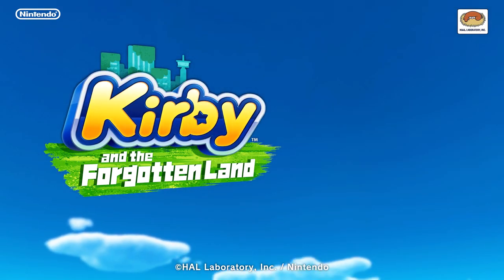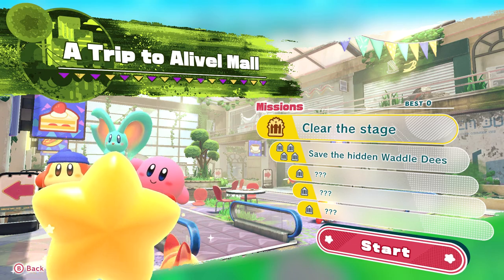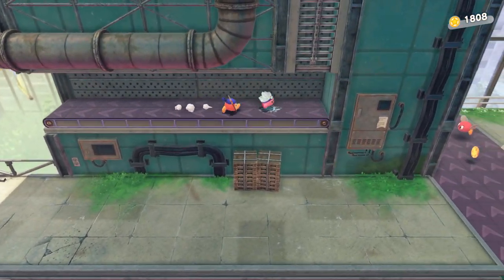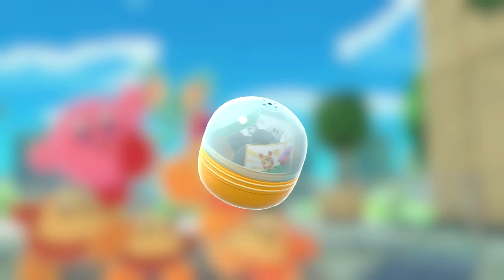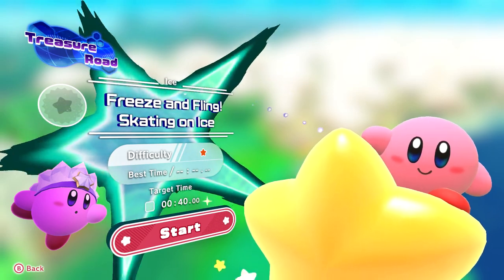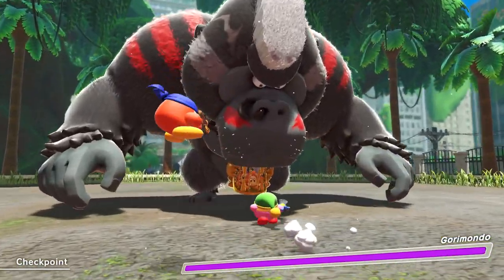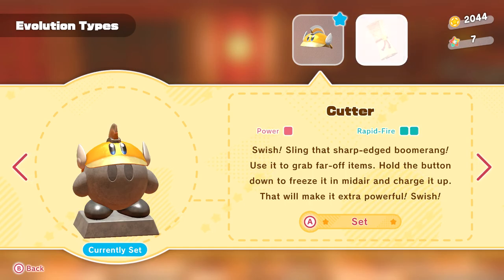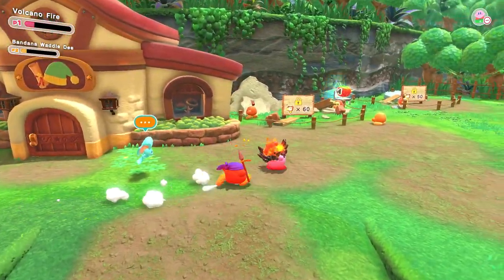KIRBY AND THE FORGOTTEN LAND w/ UDJ & TheNSCL - Episode 3 - All Mall Brawl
The setting that intrigued players the globe over! It's Kirby at the mall!